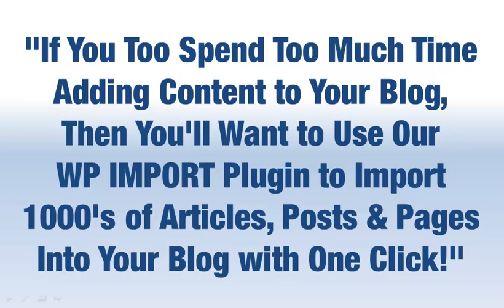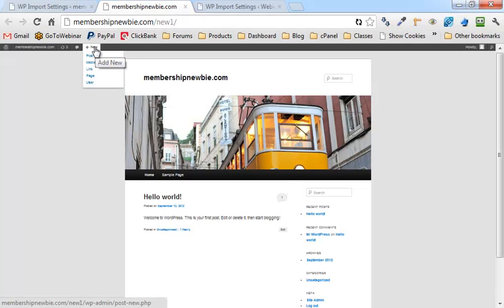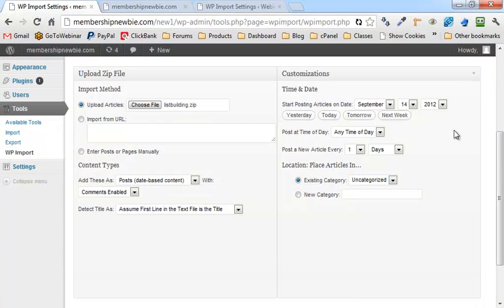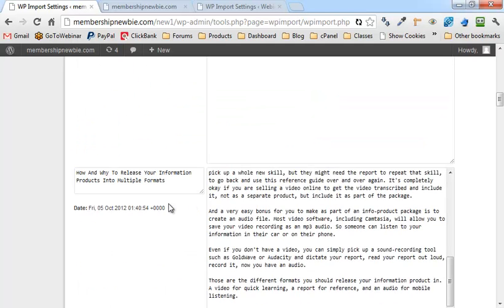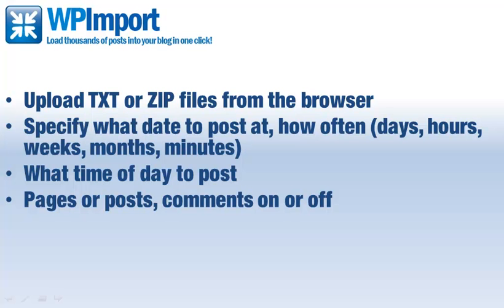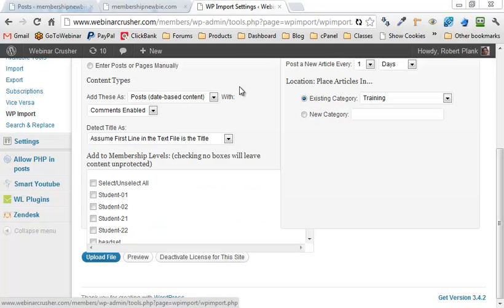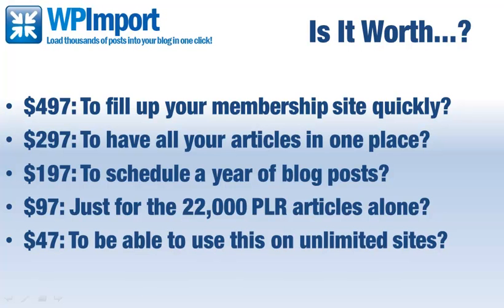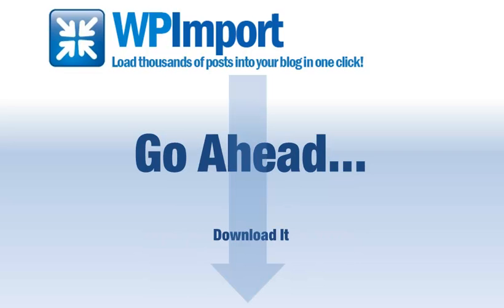WP Import Demo Video